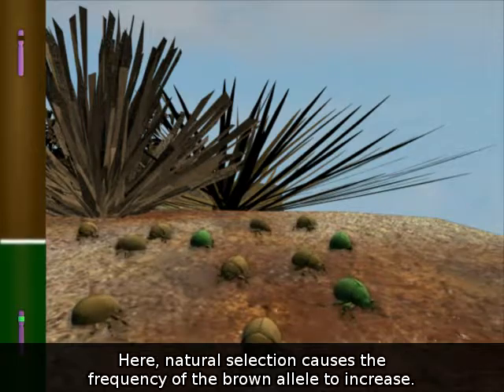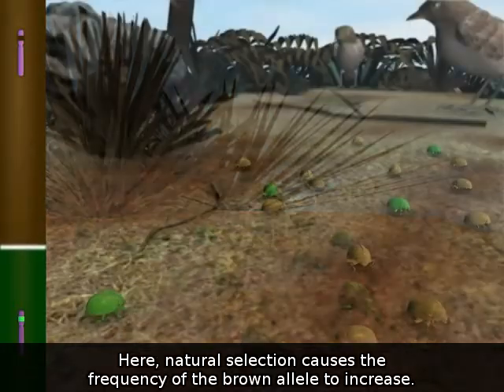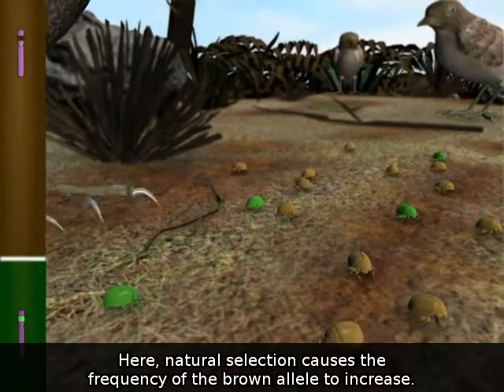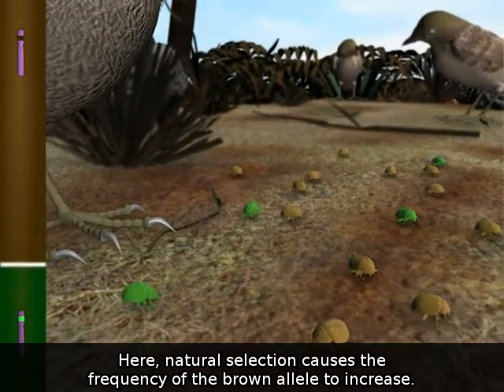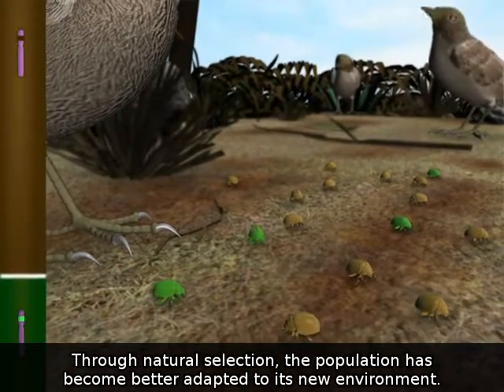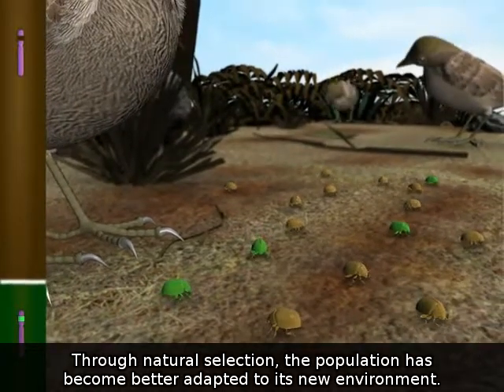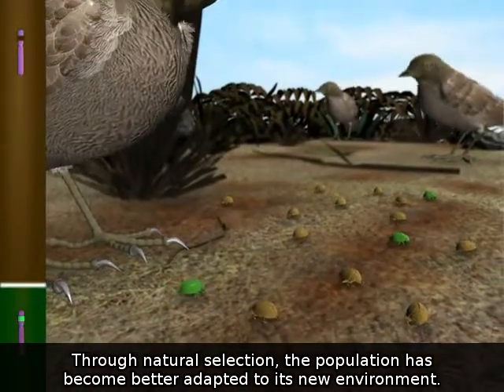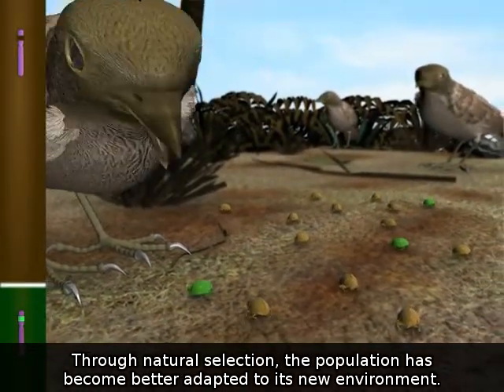Mechanisms of Evolution